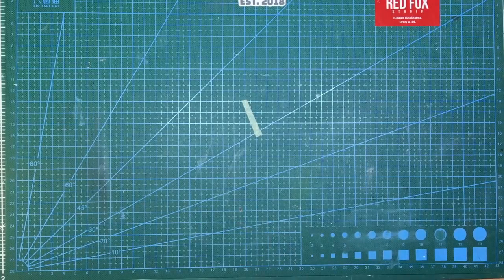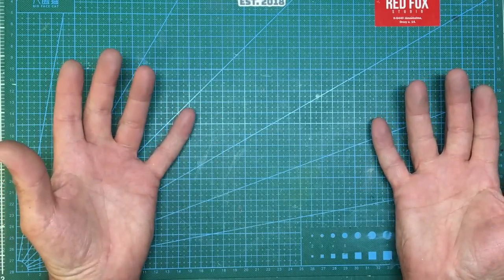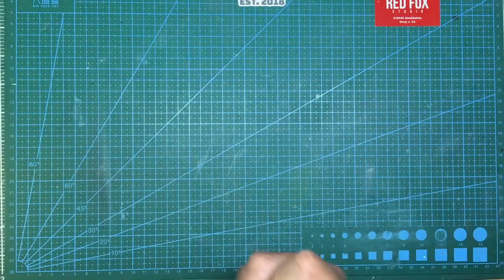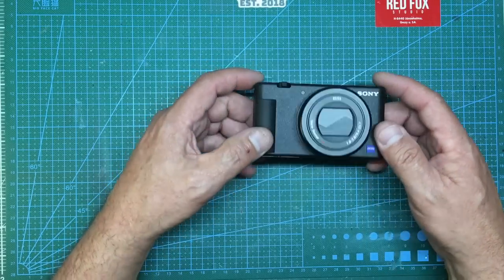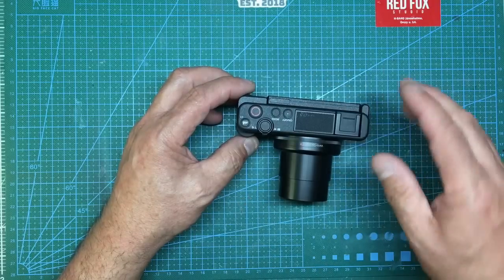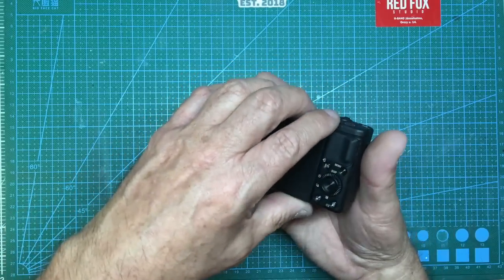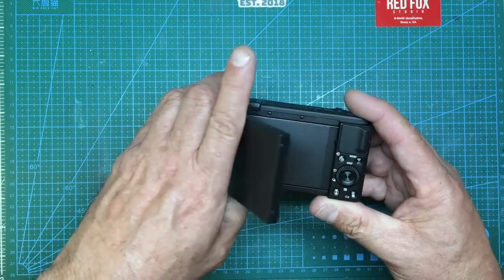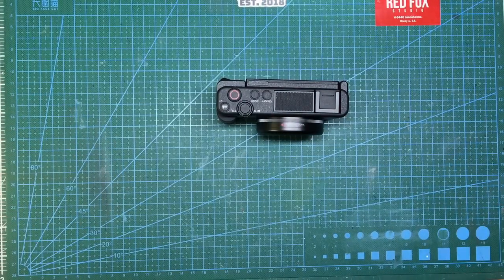I FINALLY GOT ONE!!!!!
Surprise Surprise!!